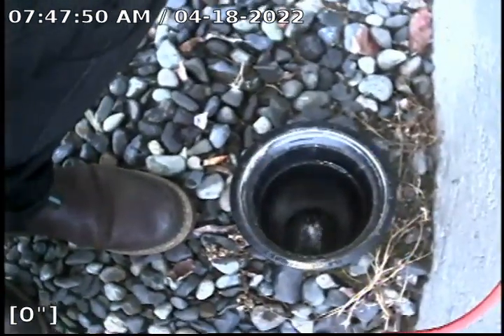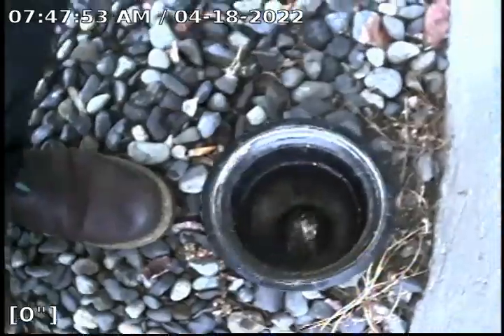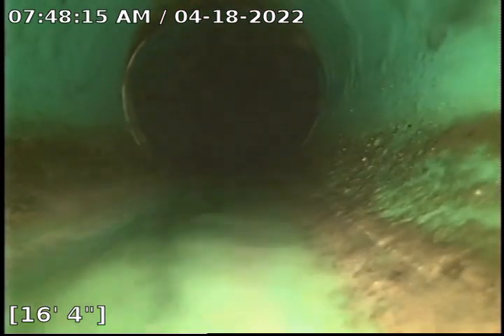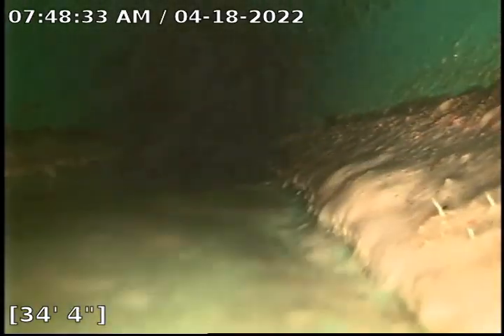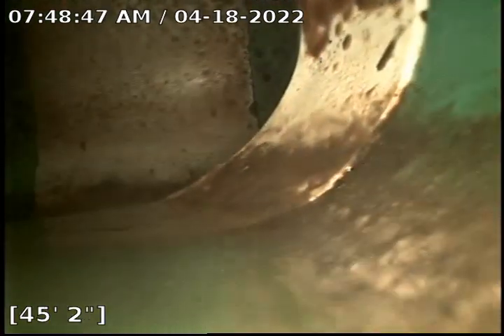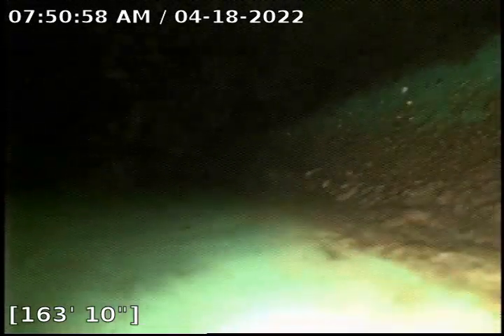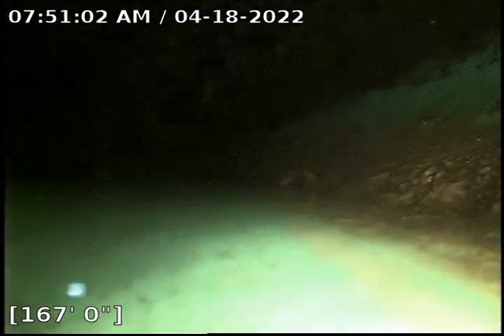2363 Main St, Ferndale, WA 98248 Building 2373